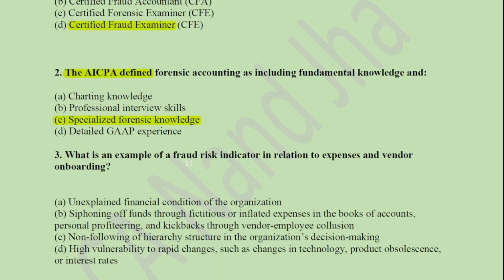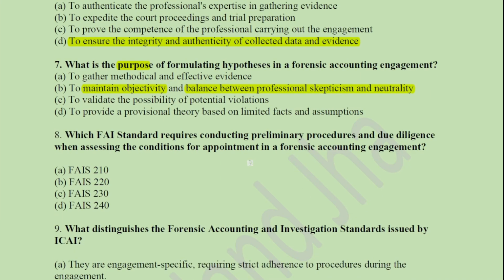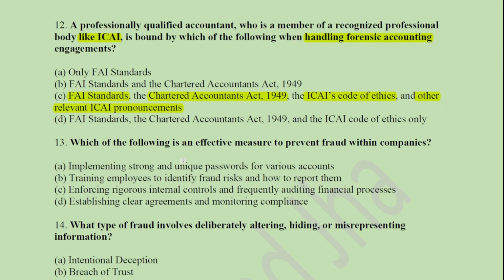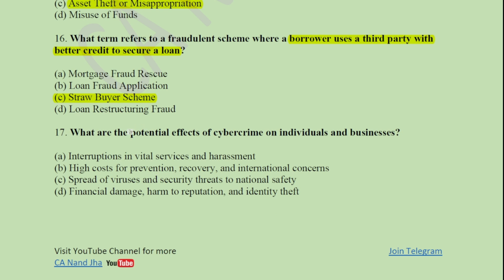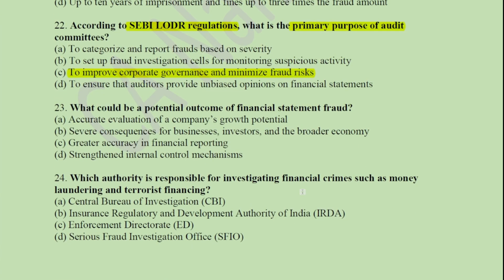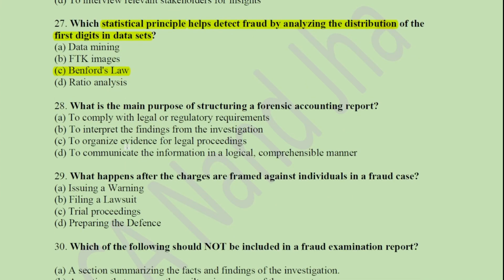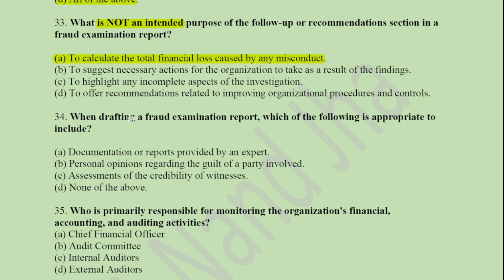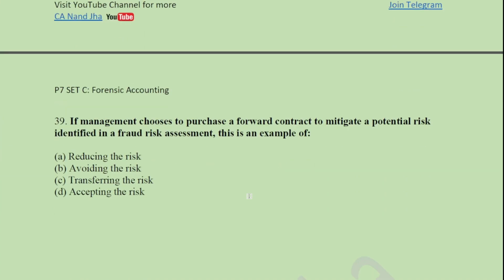Set C SPOM | Forensic Accounting | All Important MCQs | SPOM SET C P7 | CA Final | CA Nand Jha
This video covers all the most important MCQs from Forensic Accounting (P7) under SPOM Set C.
If you’re preparing for the CA Final SPOM paper, this is your must-watch session to secure full marks! 🚀

✅ Repeated & exam-relevant MCQs from SPOM Set C (P7)
✅ Last-minute revision for sure-shot marks!

✔️ CA Final students preparing for SPOM Set C (P7)
✔️ Aspirants aiming to master Forensic Accounting
✔️ Those looking for quick revision & maximum score